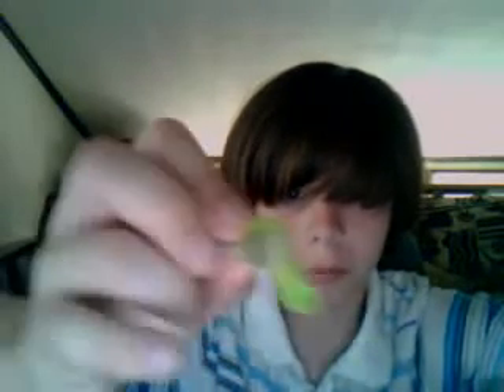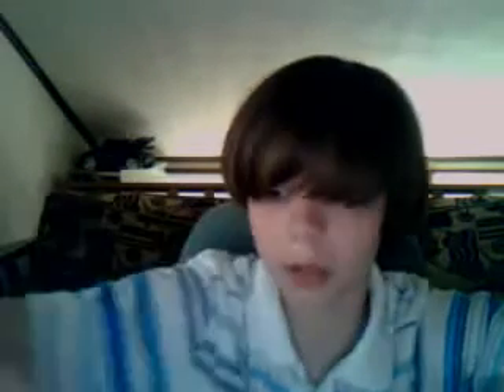Updated Mini Magnum Revolver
longer and has hammner